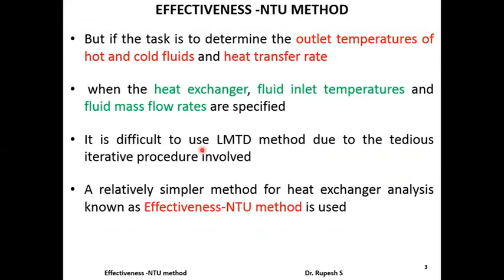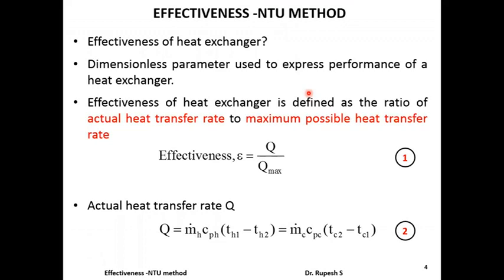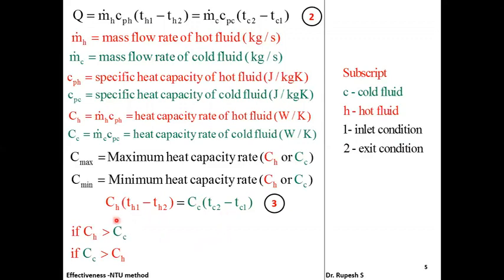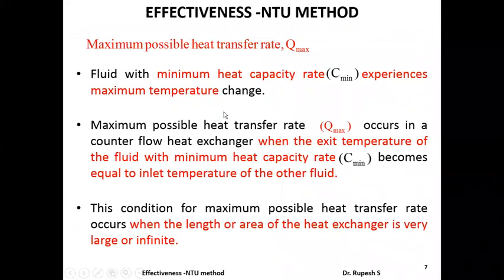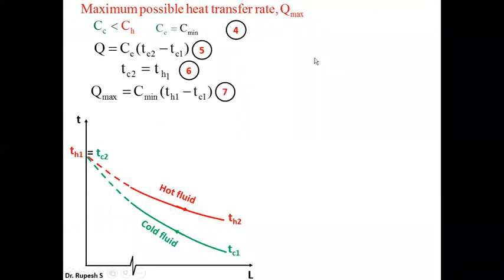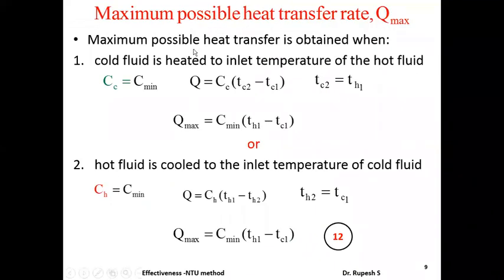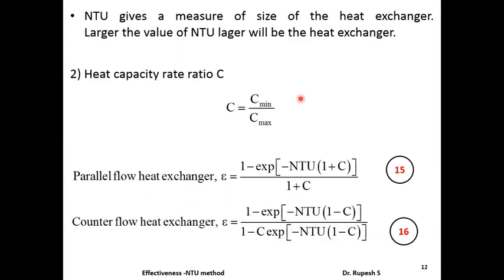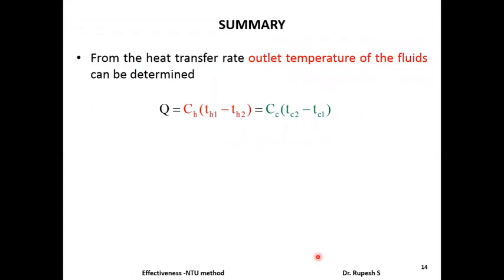Effectiveness -NTU method